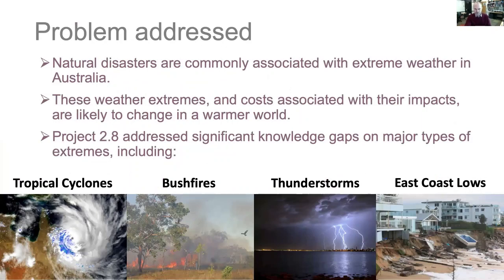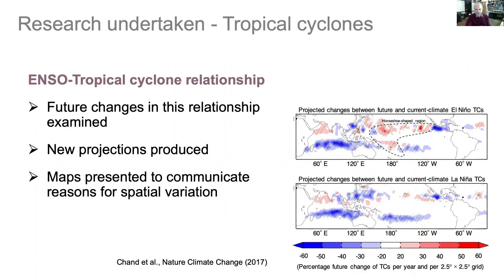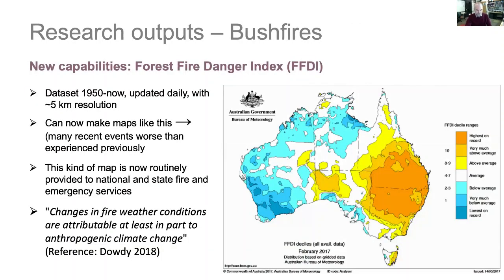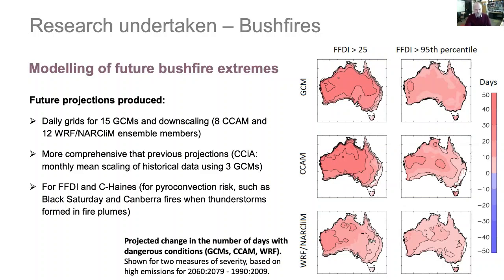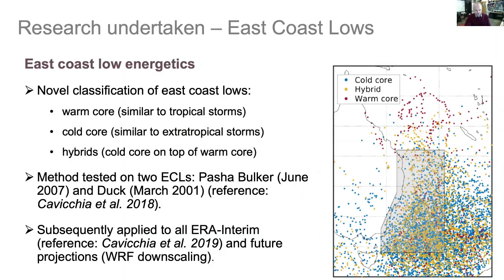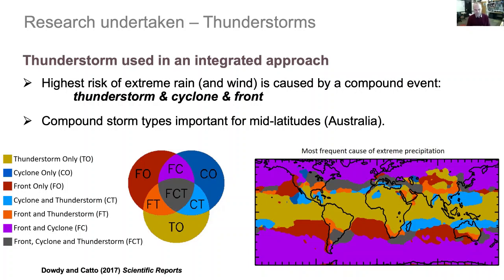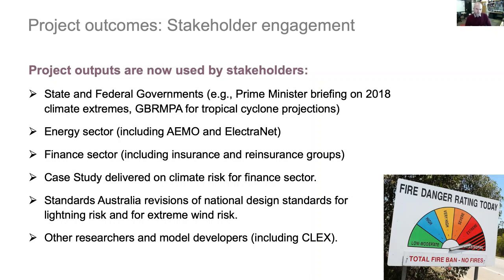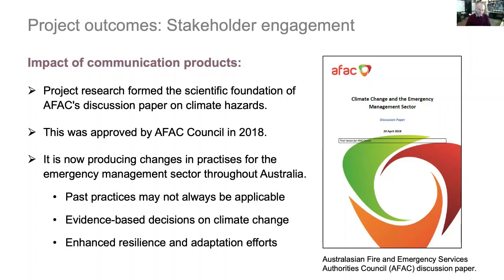Project 2.8 - ESCC Hub synthesis video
This video provides an overview of the objectives, outcomes and achievements for Project 2.8 'Extreme weather projections' under the Earth Systems and Climate Change Hub.